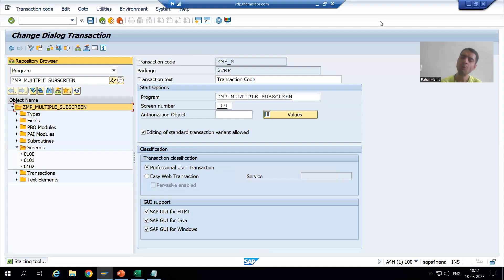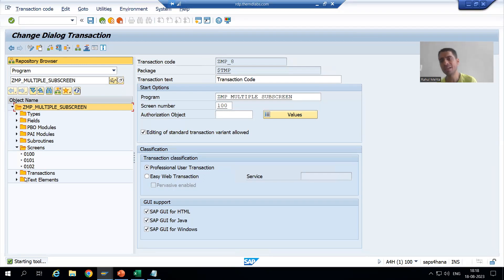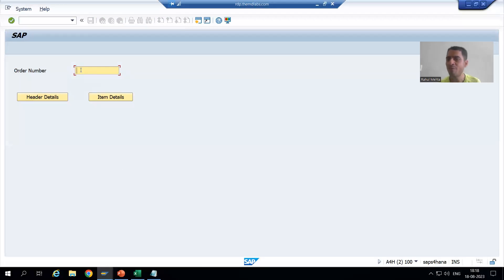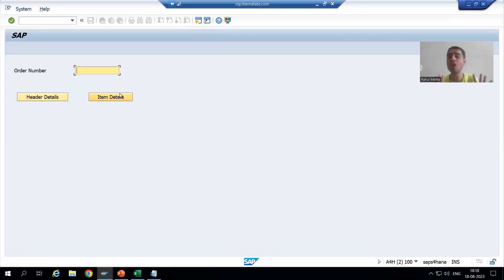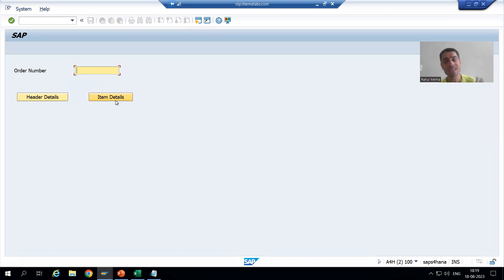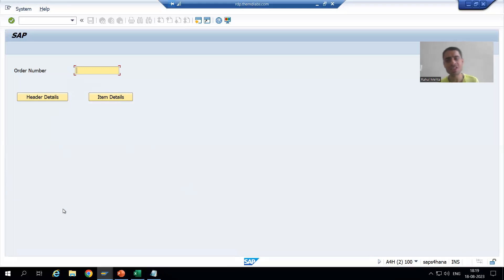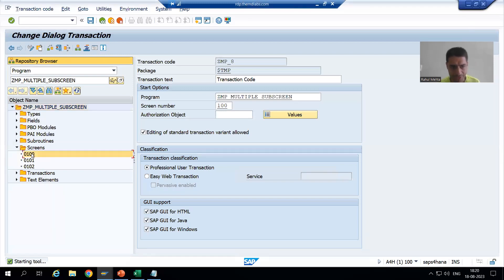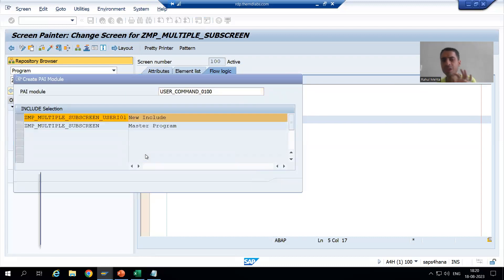38 - Module Pool Programming - Multiple Sub Screens in Single Subscreen Area Part4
-The Logic has been Written in the PAI of Normal Screen to Fetch Data from Header and Item Tables.